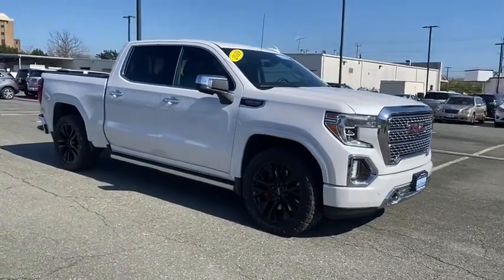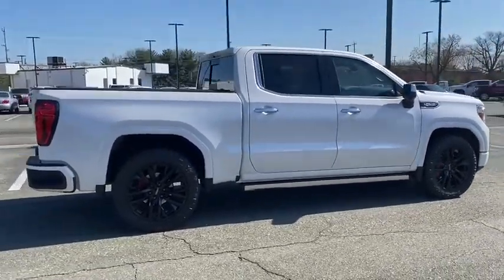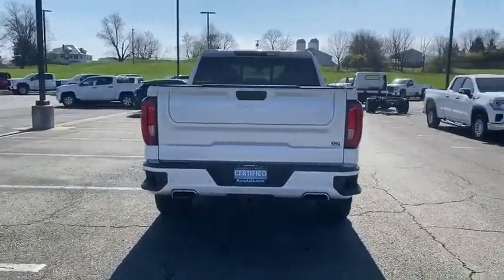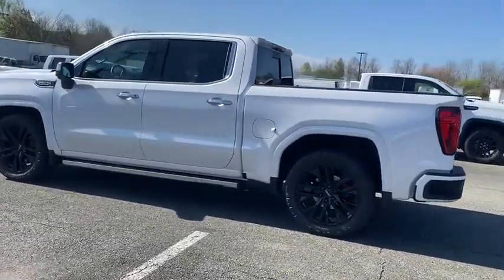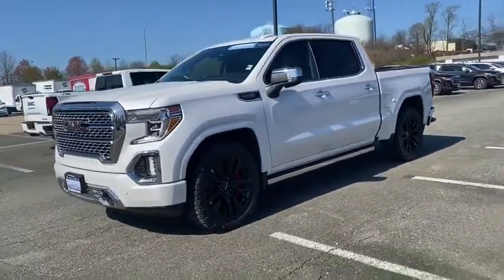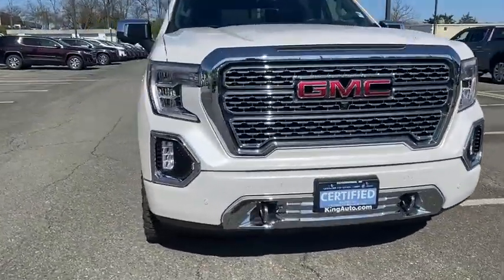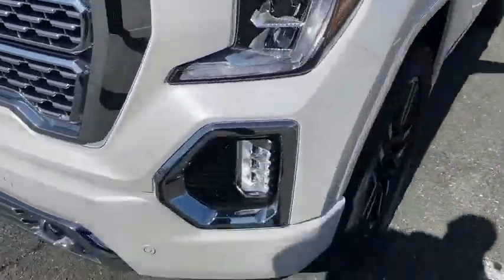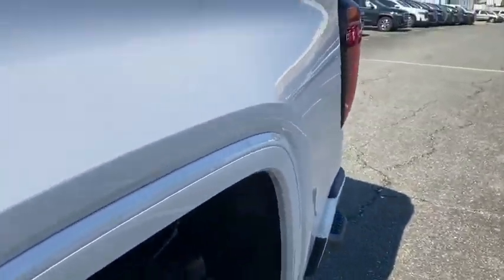2019 GMC Sierra_1500 Germantown, Bethesda, Columbia, Silver Spring, Gaithersburg MD P15397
Used 2019 GMC Sierra_1500 available in Gaithersburg, Maryland at King Buick GMC Mitsubishi. Servicing the Bethesda, Columbia, Silver Spring, Germantown, MD area.
2019 GMC Sierra_1500 4WD Crew Cab 147 Denali - Stock#: P15397 - VIN#: 1GTU9FEL1KZ330970

16200 S. Frederick Rd

Thank you for your interest in one of King Autos online offerings. Please continue for more information regarding this 2019 GMC Sierra 1500 Denali with 15671mi. ORIGINAL M.S.R.P OVER $76000 ! WHY BUY NEW?? You will not find another one equipped like this one!!! Only at King GMC!!! BOUGHT HERE AND SERVICED HERE !!! GMC CERTIFIED!